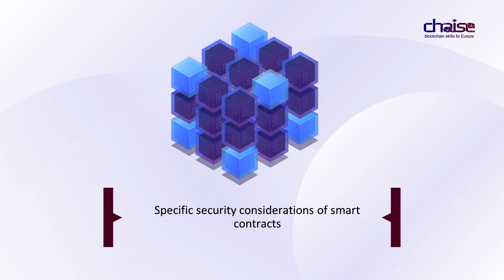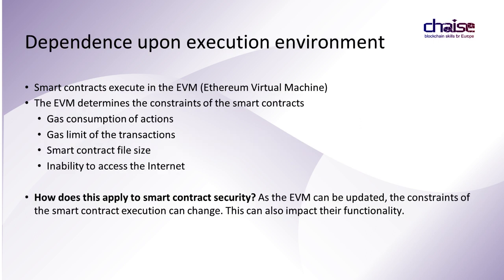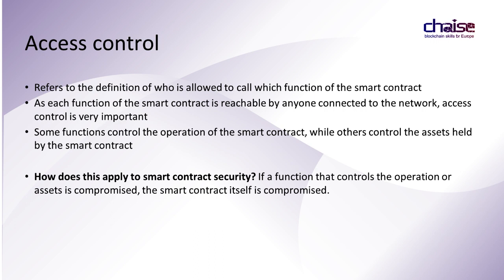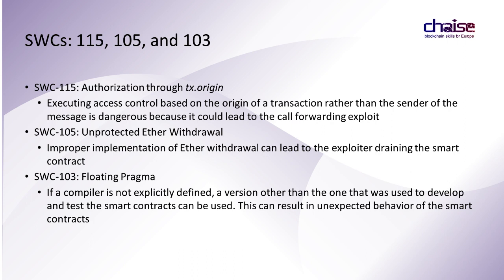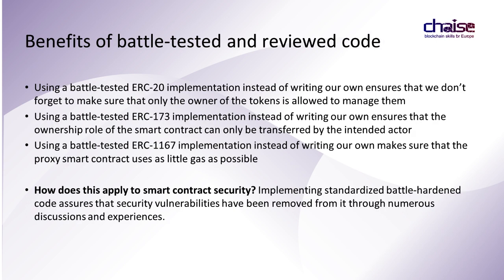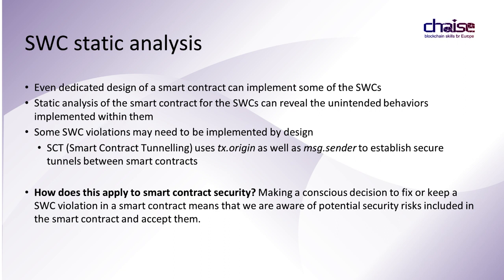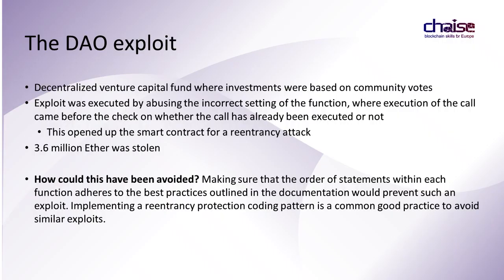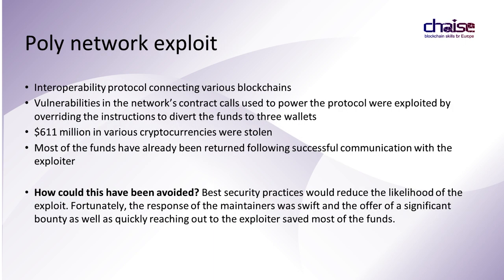CHAISE Curriculum Module 5: Blockchain Security and Digital Identity - Lecture 2